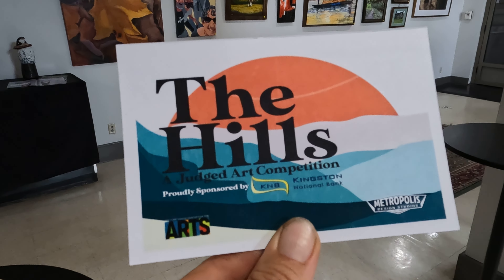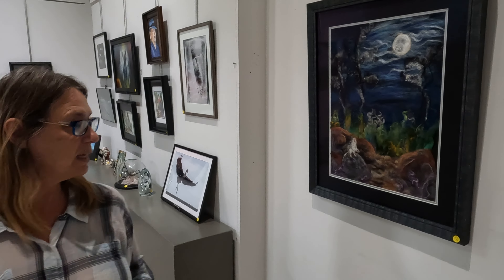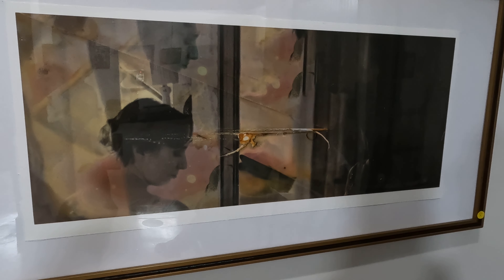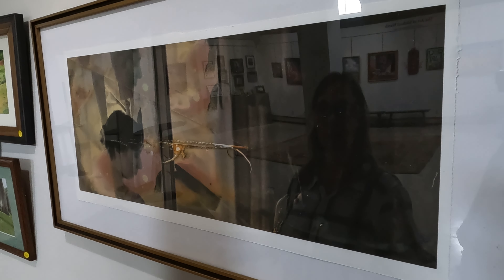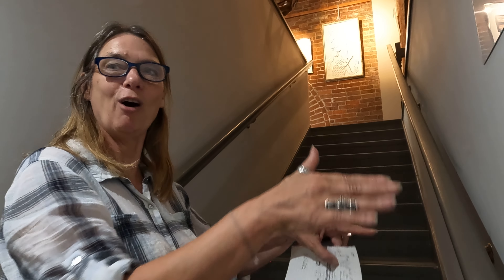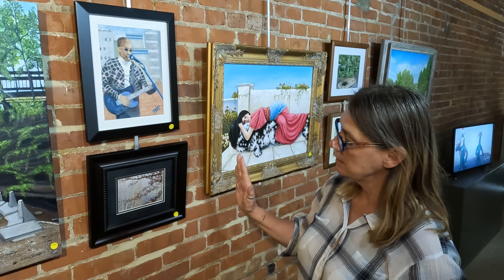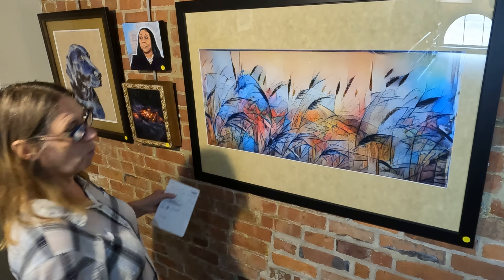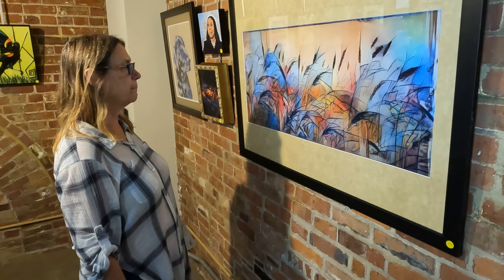2023 09 06 The Hills Judge Rusty Harden pt 2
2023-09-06 The Hills Judge Rusty Harden pt 2

Rusty Harden from Tipp City, Ohio, introduces herself and explains the top four prize-winners after judging  the annual September show in the Pump House Center for the Arts in Chillicothe.